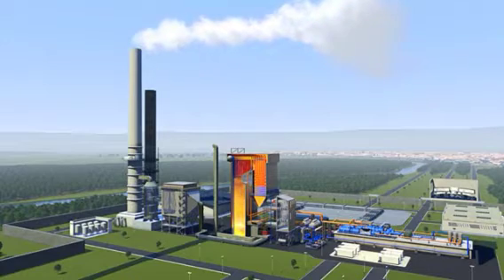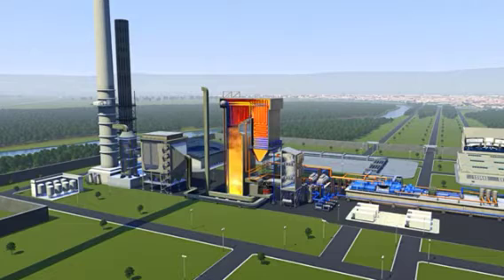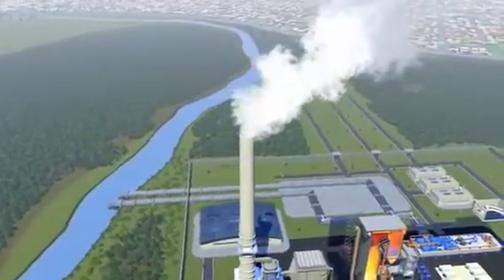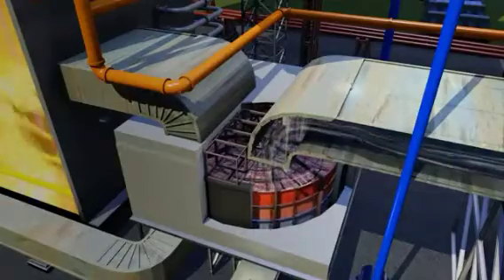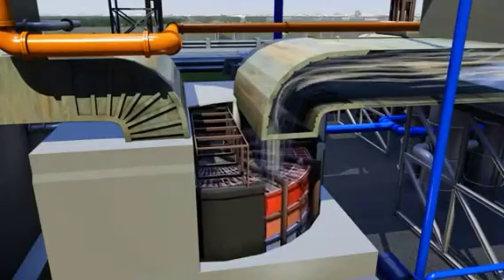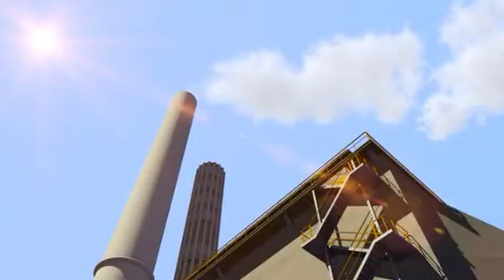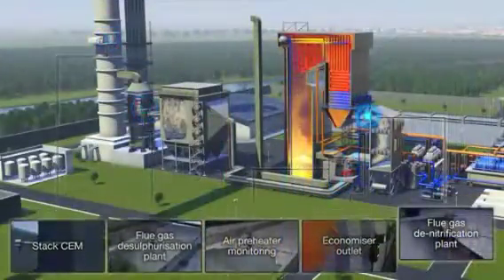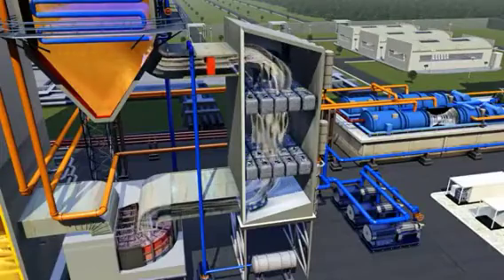cara kerja pembangkit listrik (PLTU)